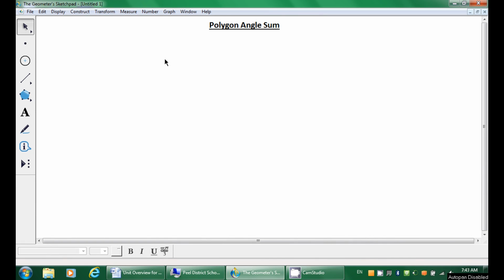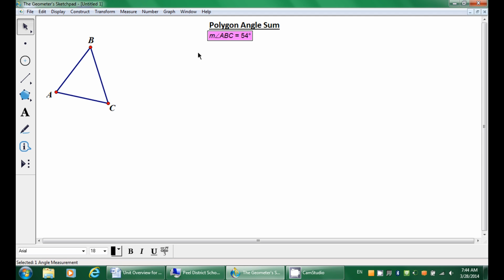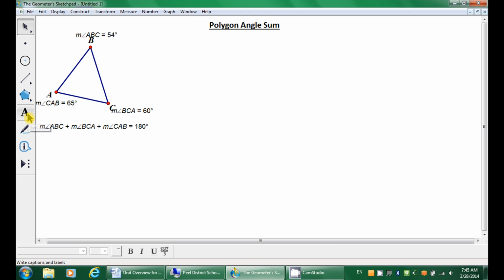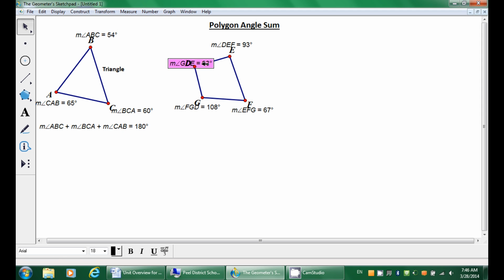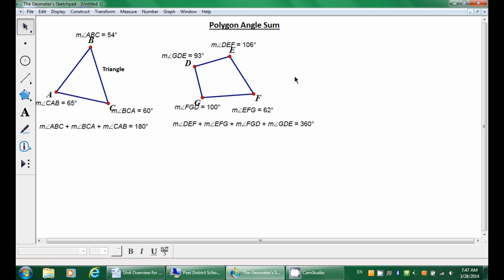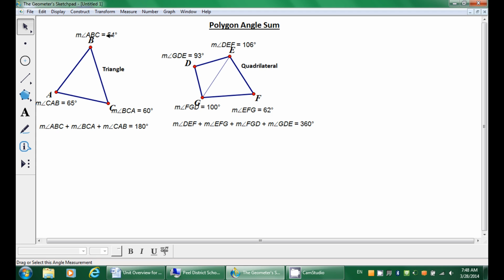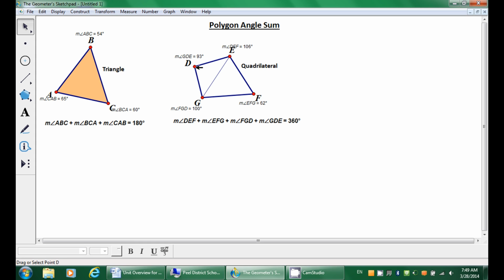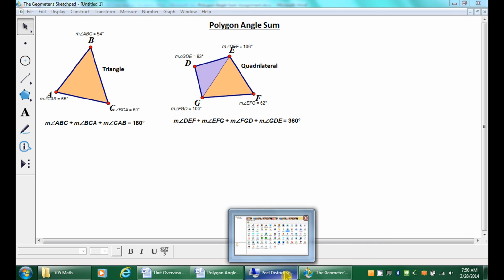Geometric Properties 5: Polygon Angle Sum (2016)